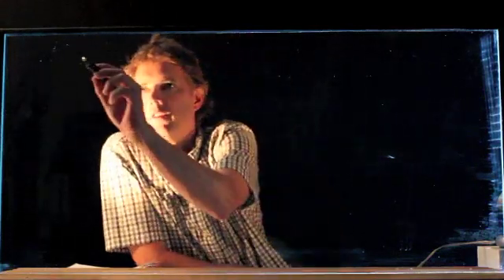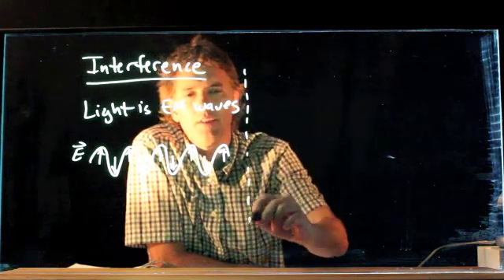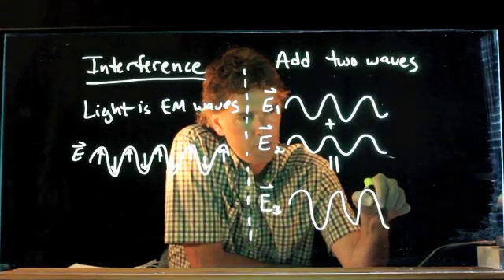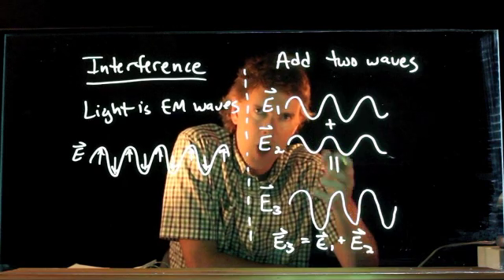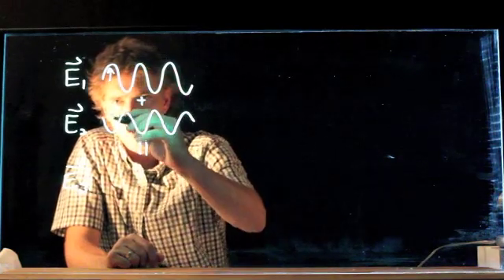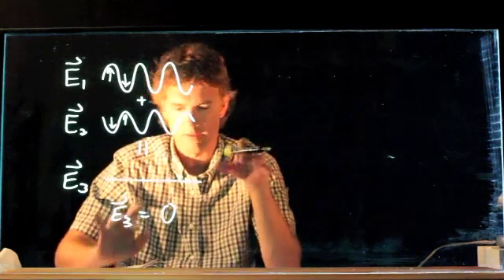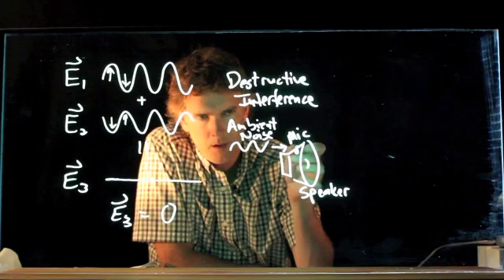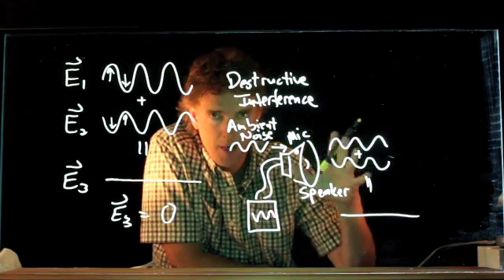Interference 01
Lecture on interference